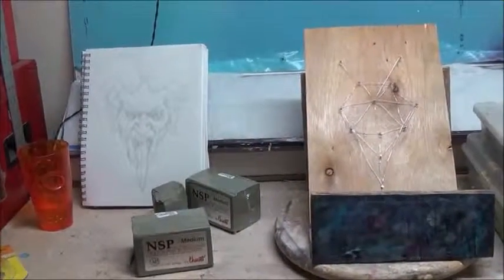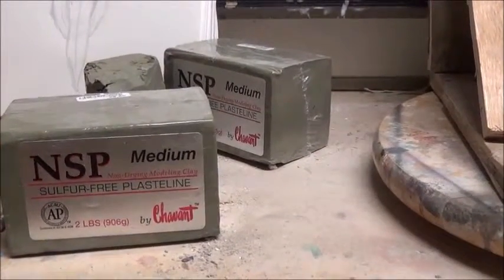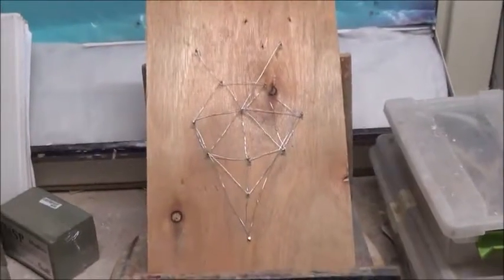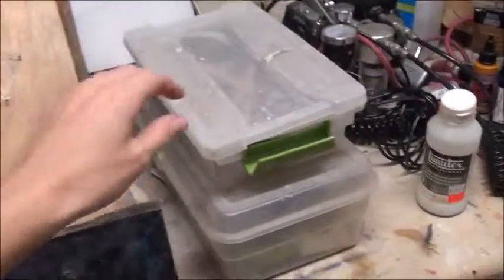Sculpting Krampus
If you have any questions, feel free to post them in the comments below and happy sculpting!